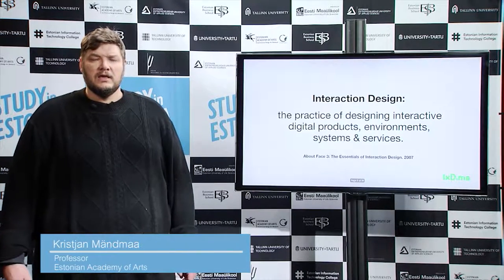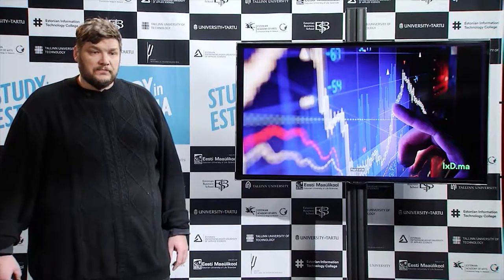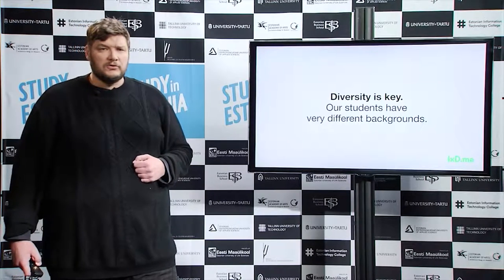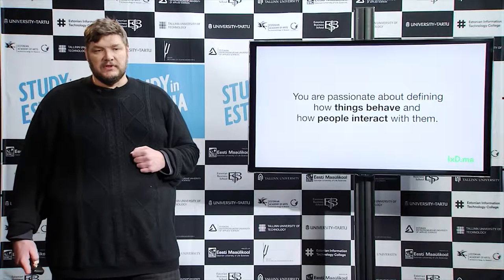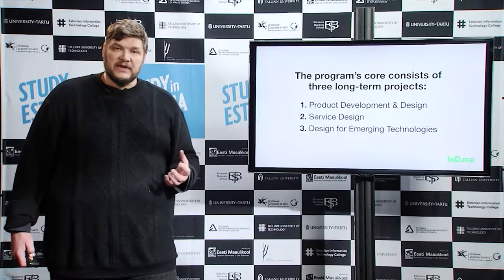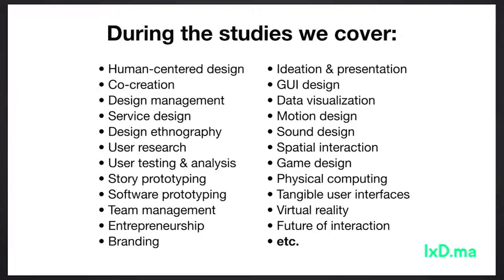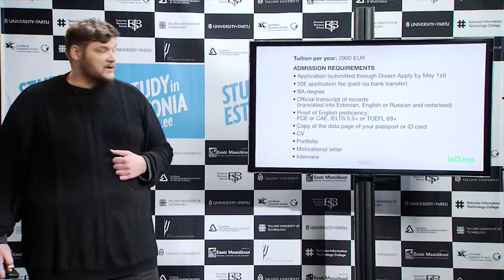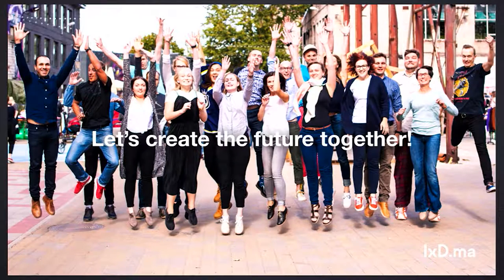Estonian Academy of Arts' master's programme in Interaction Design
Webinar recording of “Estonian Academy of Arts' master's programme in Interaction Design ”  held on 13th of December 2016.
Presenter: Mr Kristjan Mändmaa, Professor,  Estonian Academy of Arts

Production and recording: Baltic Film and Media School
Webinar filming was funded by European Regional Development Fund.